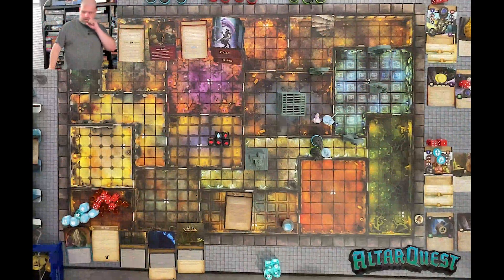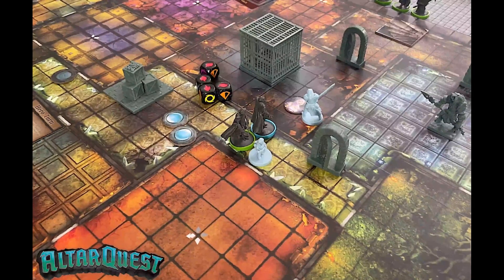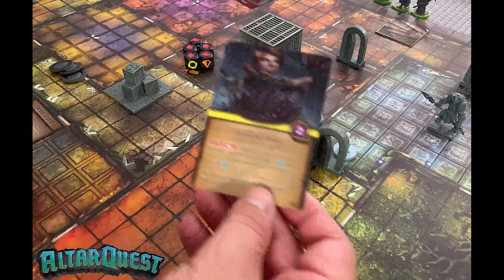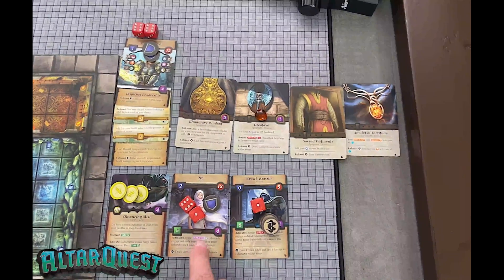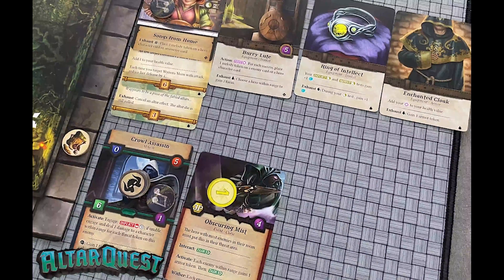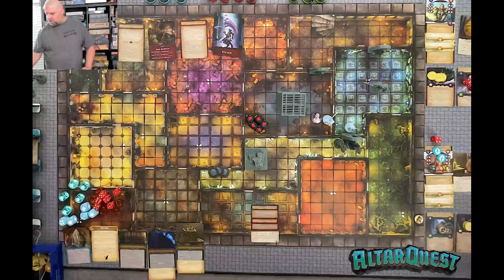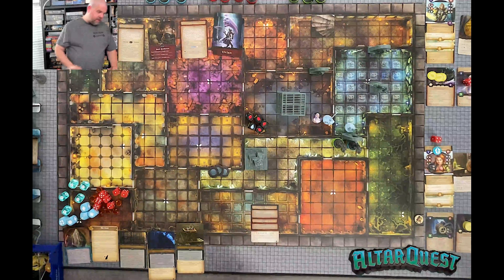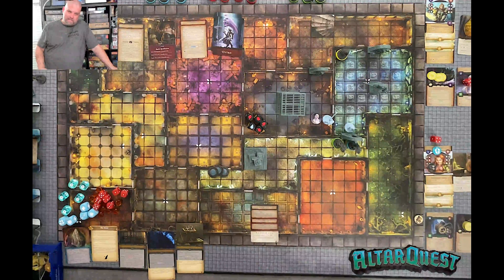Altar Quest Campaign - Out Of Luxen - Ch. 5 Ep 4